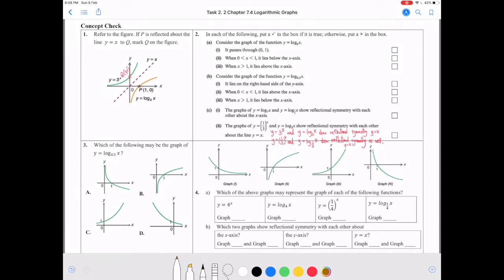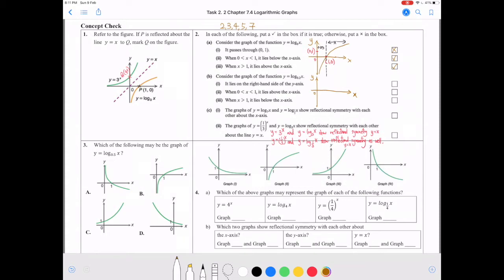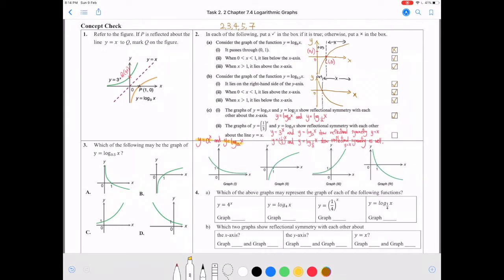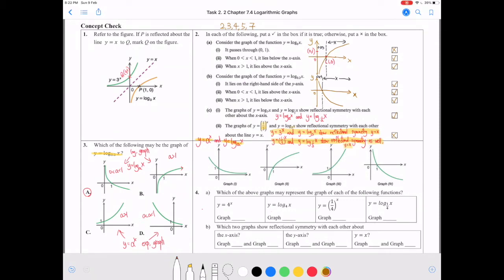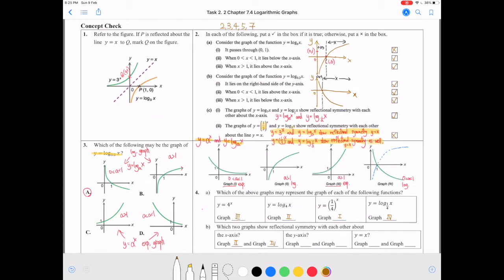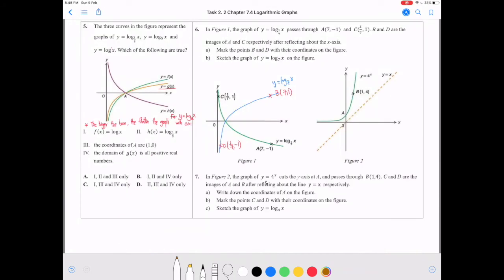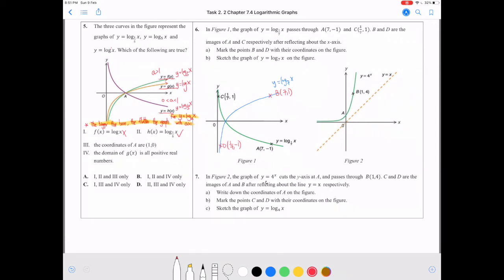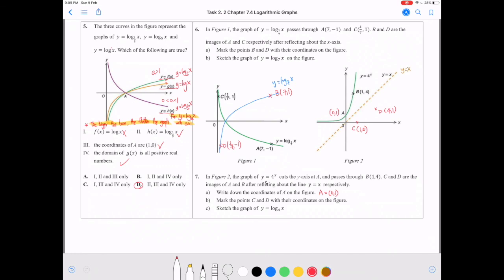F4BCD Log Graph Worksheet: Part II